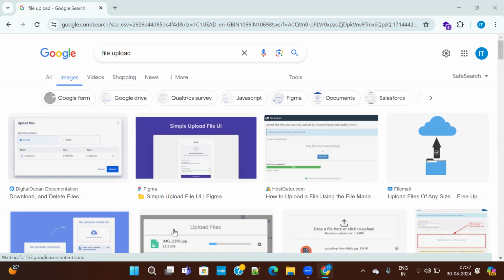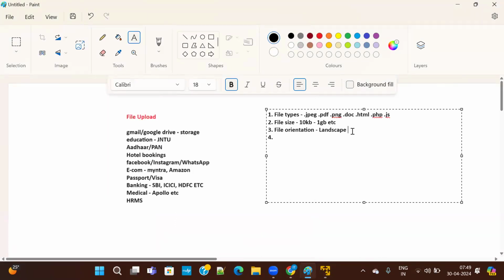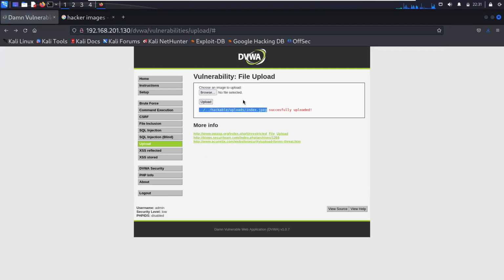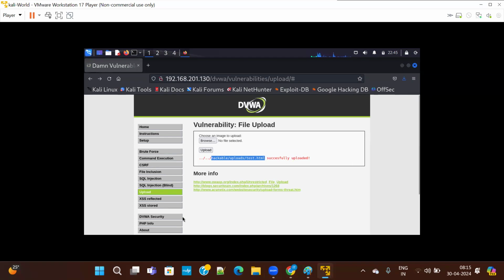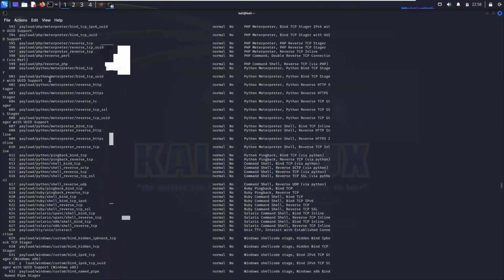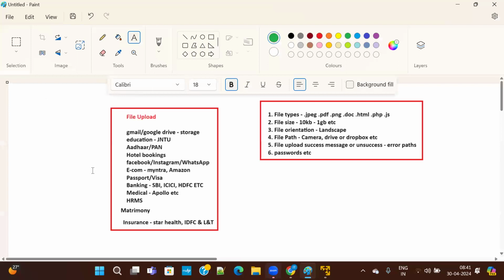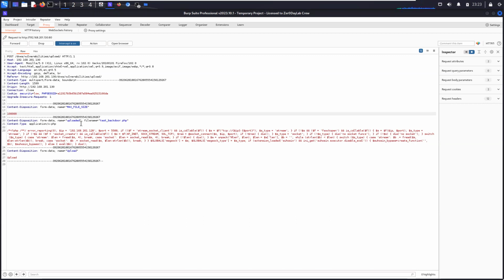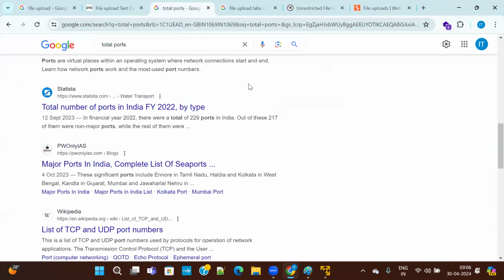Understanding File Upload Vulnerabilities and Exploits: Protect Your Applications!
Welcome to the IT Council's deep dive into file upload vulnerabilities and exploits! In this video, we’ll explore how file upload vulnerabilities can be a major security risk for web applications. Learn about common attack vectors, real-world examples, and the best practices for securing your systems against these threats.

What You’ll Learn:

What is a file upload vulnerability?
How attackers exploit file upload functionalities.
Real-world case studies of file upload exploits.
Best practices for securing file uploads.
Tools and techniques for vulnerability assessment.
Whether you're a developer, a cybersecurity professional, or just someone interested in web security, this video is packed with valuable insights.